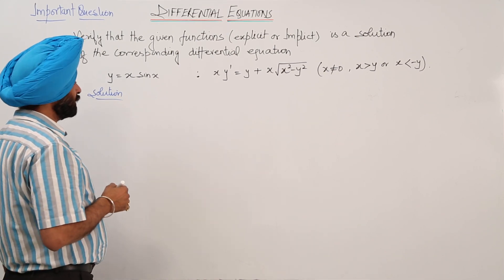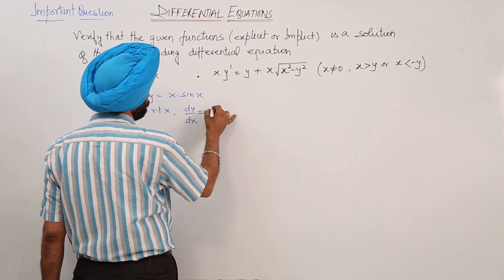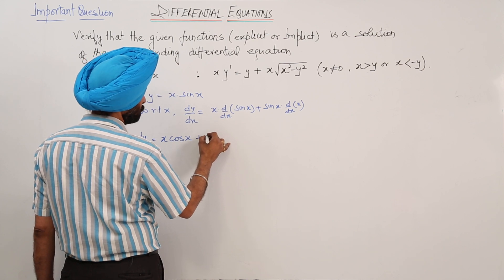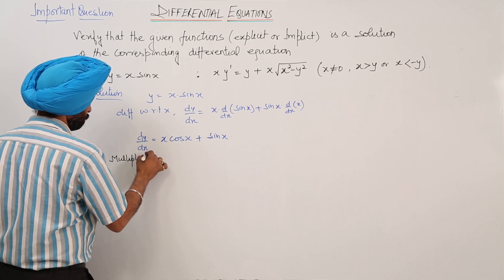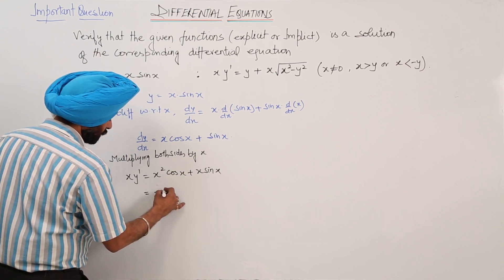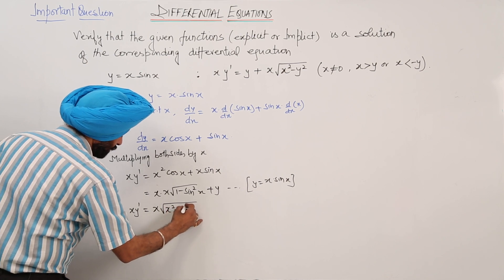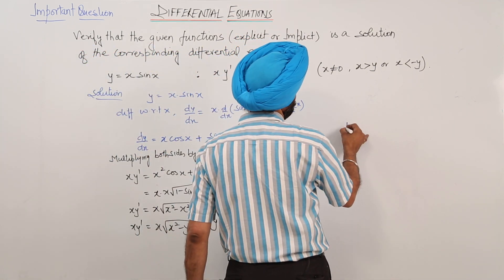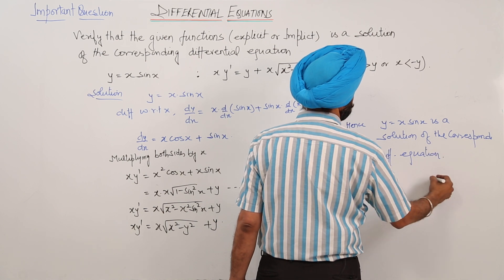Imp Question 2 l ICSE MATH XII l Basic Differential Equation l L936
Differential Equation (ICSE Class 12) have been explained in this bullet course and each and every minute detail has been covered so that students have a thorough understanding and can deal with any question based on this topic.